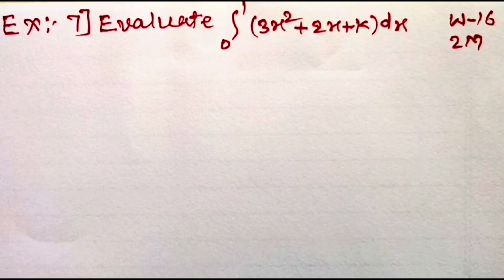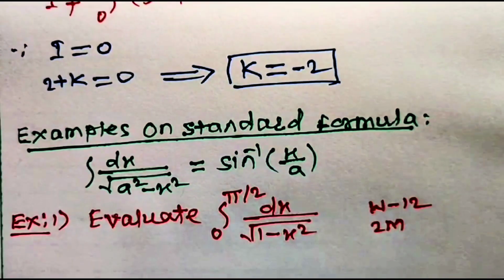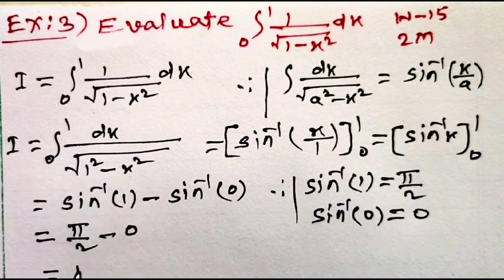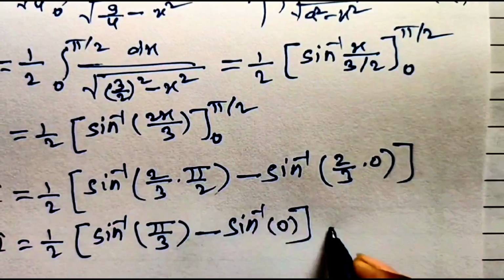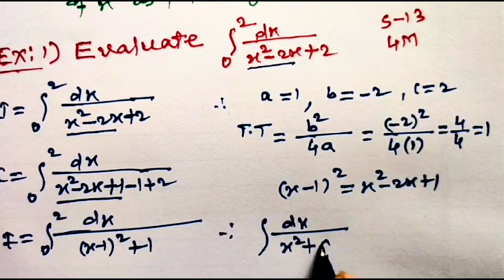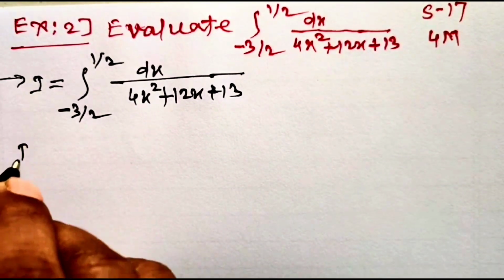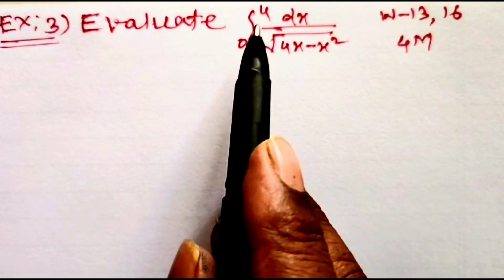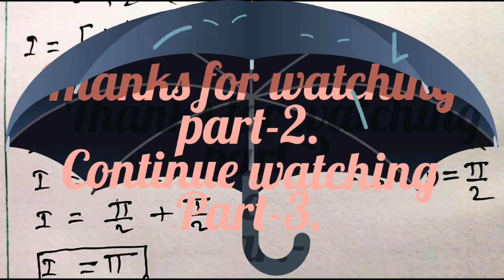DEFINITE INTEGRATION 2 | DEFINITE INTEGRAL integration​ definiteintegral​ definteintegrals​ #12​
DEFINITE INTEGRATION 2 | DEFINITE INTEGRAL integration​ definiteintegral​ definteintegrals​ class12​

In this video lecture I tried to solve the problems on Definite Integration in a easiest way. This video lecture is most helpful to those students who are studying in Class 12, Diploma Engineering semester- 2, B. Sc., B. Tech. and all engineering students.

definiteintegrationclass12one​ shot
diplomasem​-2
definite integration class 12
definite integration one shot
definite integration jee
definite integration class 12 one shot
definite integration jee mains
definite integration class 12 jee
definite integration iit jee
definite integration jee one shot
definite integration jee mains questions
definite integration un academy